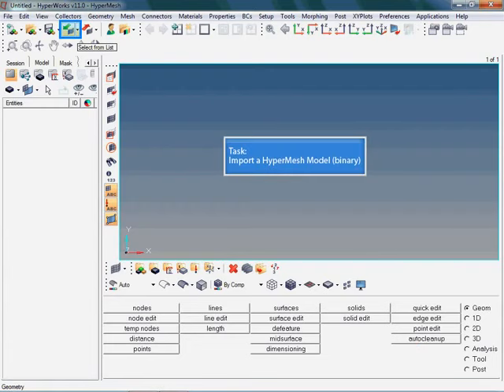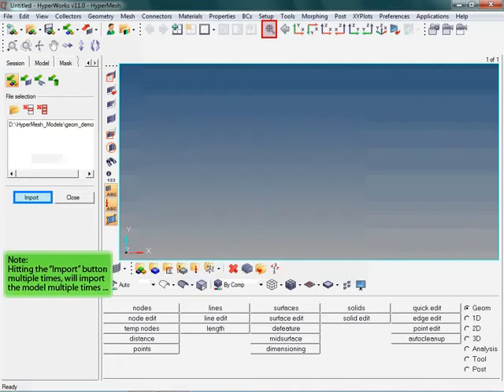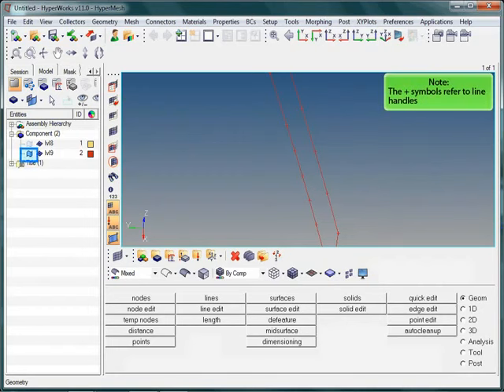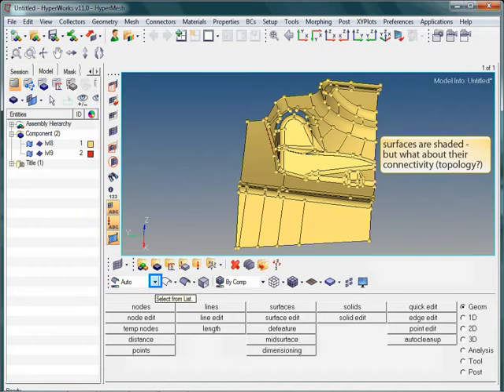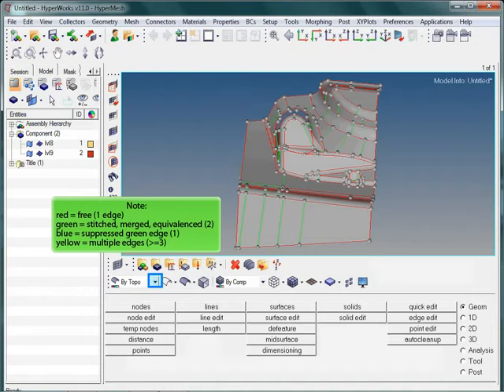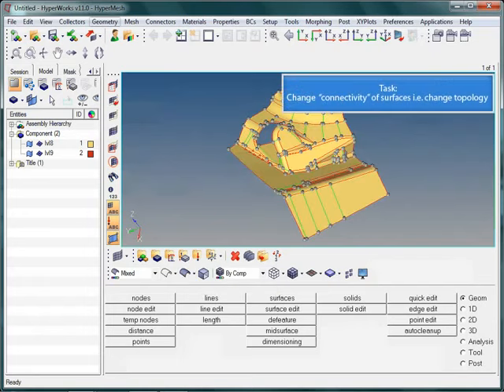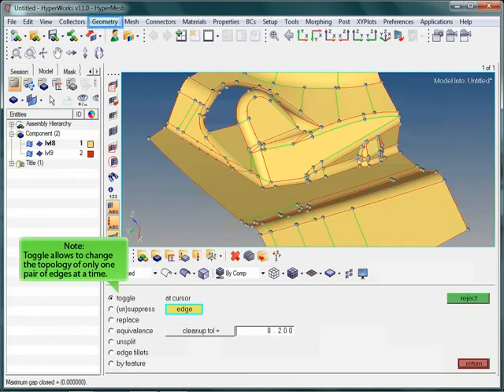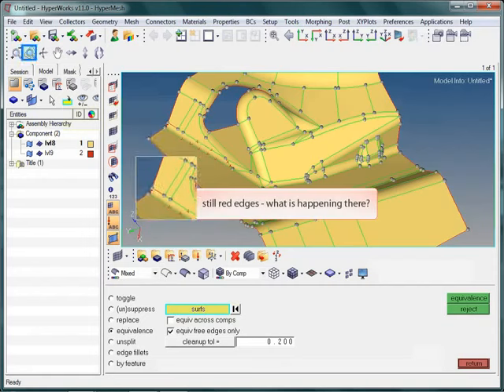Geometry Cleanup in Hyper Mesh Part 1 f4v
Hypermesh  - 11 tutorials